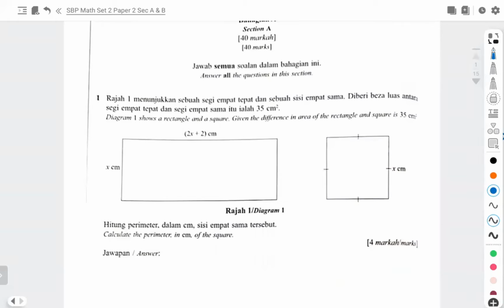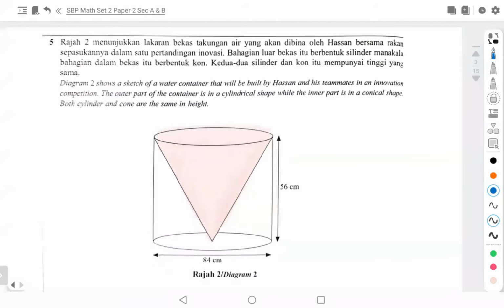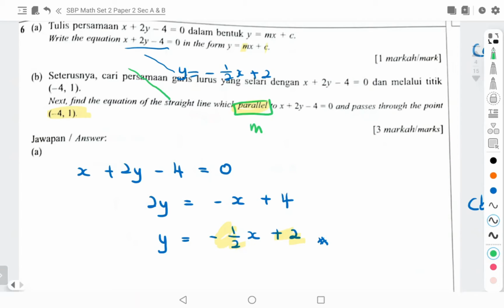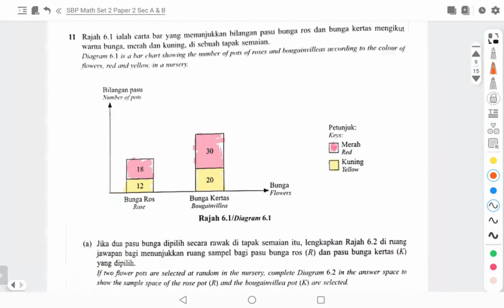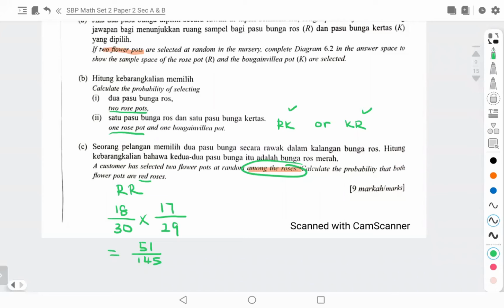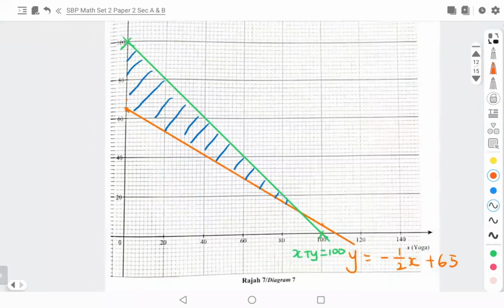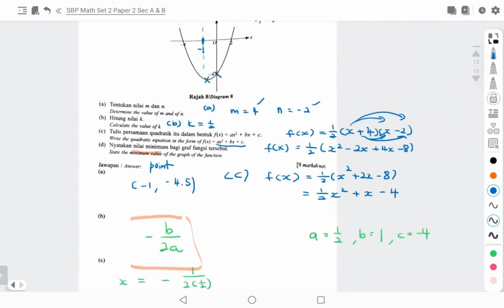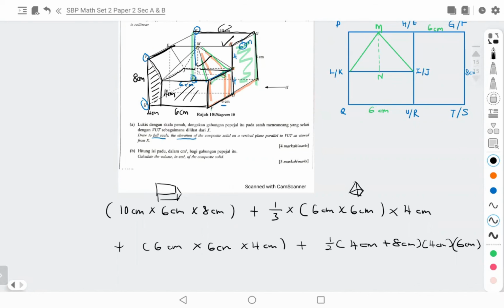2021 Form 4 Revision Class [Mathematics]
We understand that year 2021 is not easy for everyone! We have gone through the days, keep it up!

As part of the communities, we would like to extend our help to all year 2021 Form 4 students in preparing their upcoming year end examination in January.

All revision classes in January is FREE. You are invited to join for the classes. We hope little act from us offer a little help to you in your academic studies. Drop us a message if you think the class is helpful to you.

To control the class size and to meet the quality of teaching, kindly fill out this form to register we will send you the zoom meeting ID and password upon receiving your registration form.